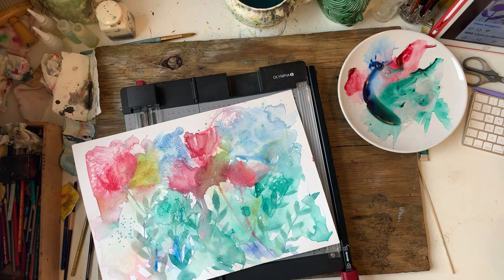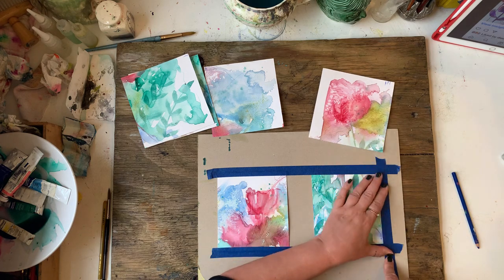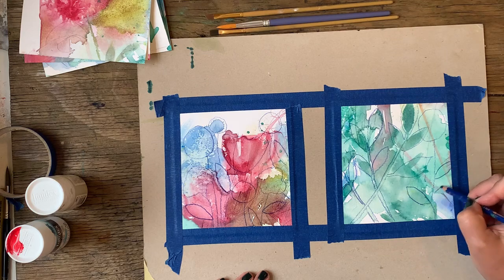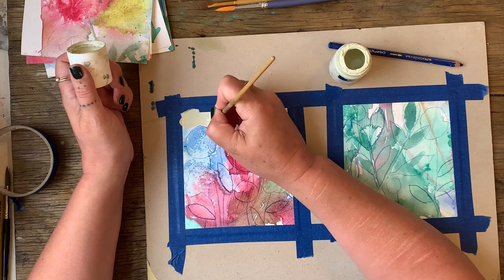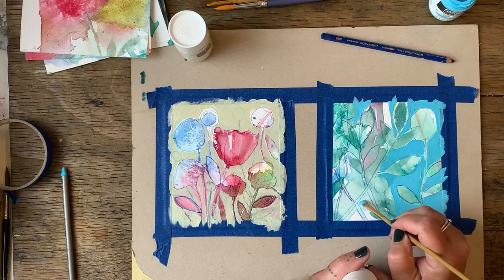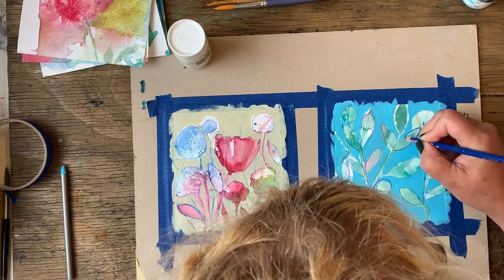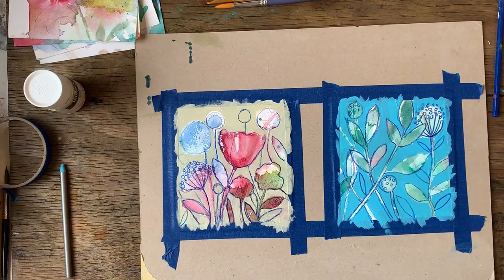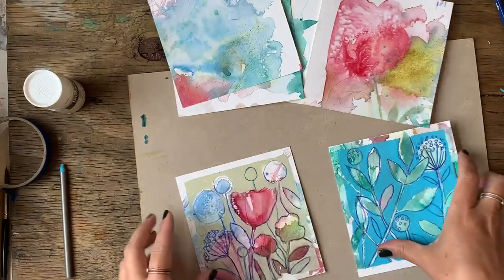LIVE watercolour painting loose floral abstracts and a chat :)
includes ad free content, EXCLUSIVE TUTORIALS, sketch outlines, photos, supply lists etc

Hi Everyone!